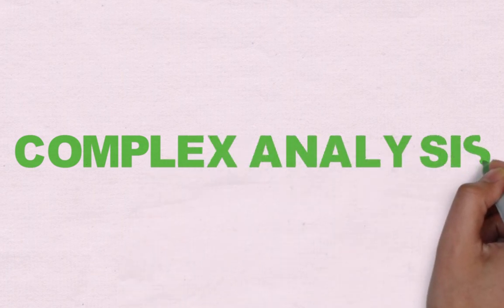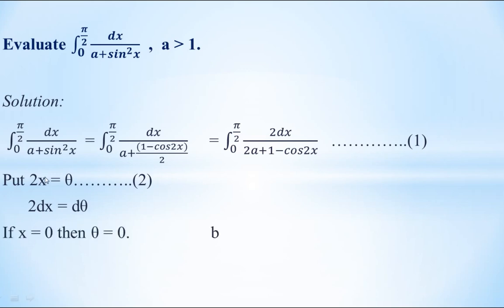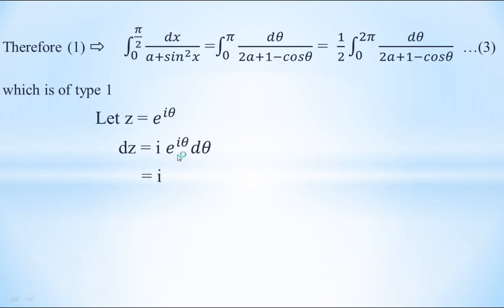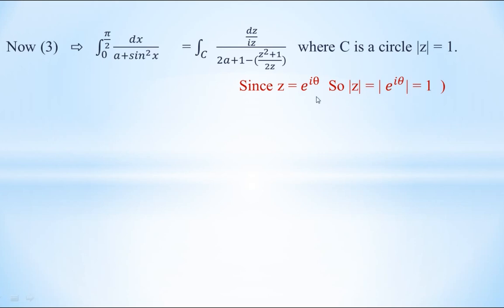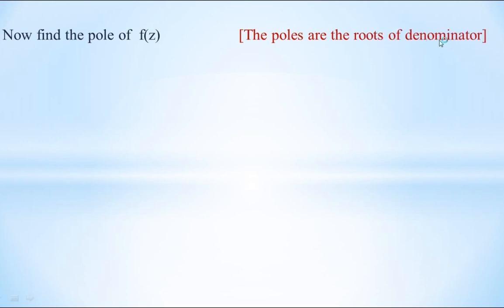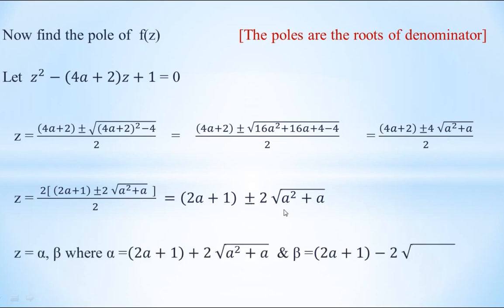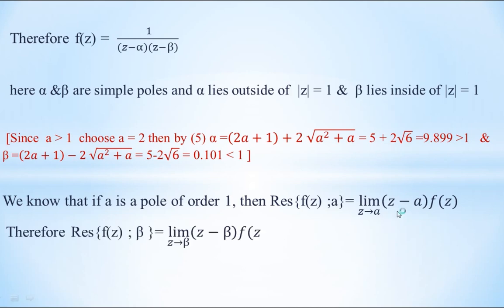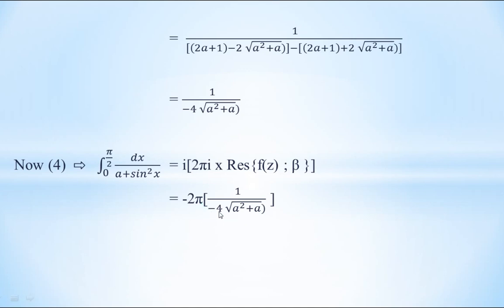MA3303 | MA3452 | Complex Integration | Contour Integration in Tamil | Contour Integration Type 1